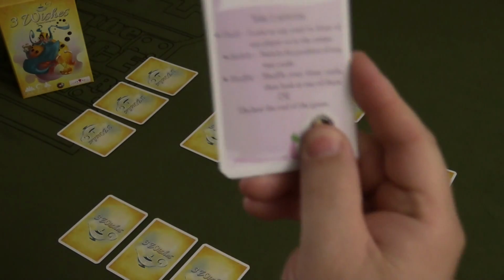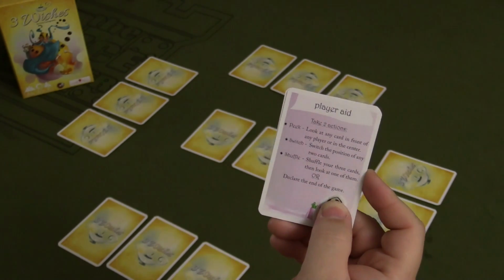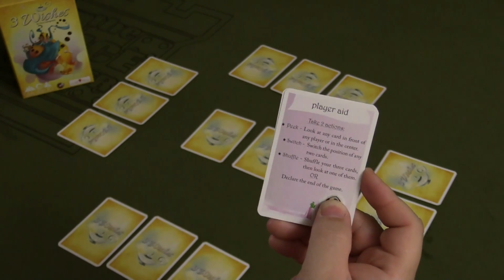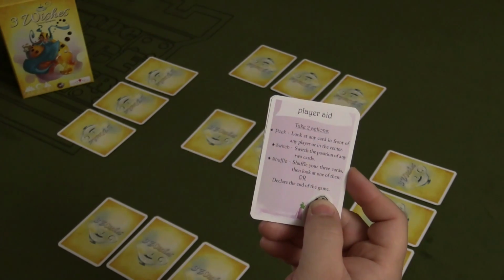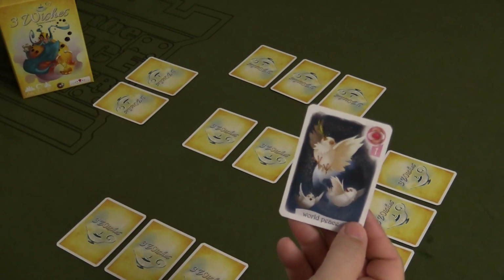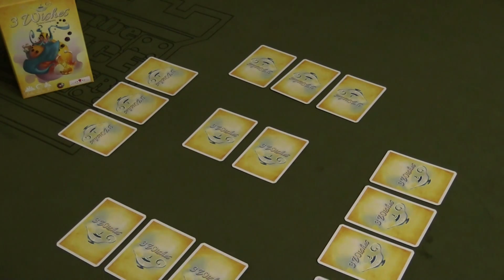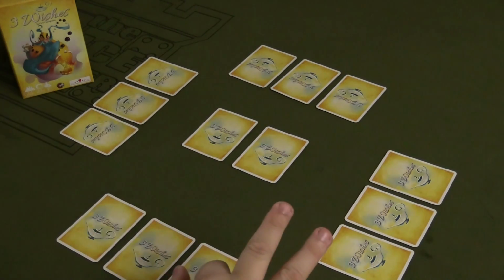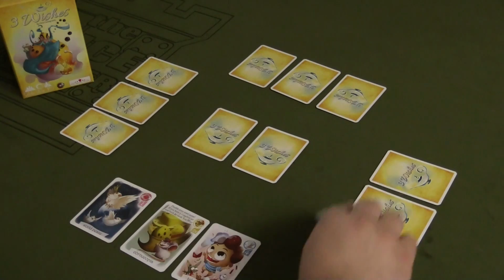3 Wishes Review - with Sam Healey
Sam Healey takes a look at this micro card game about collecting three kinds of wishes and having the most points from Passport Game Studios.